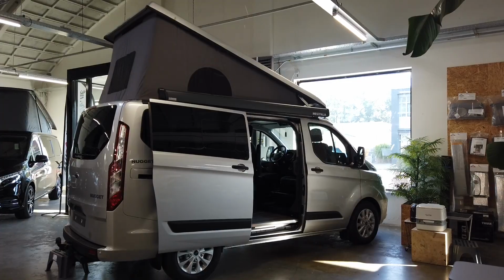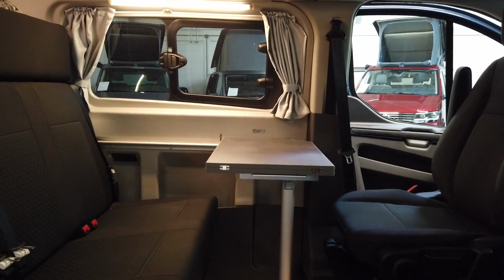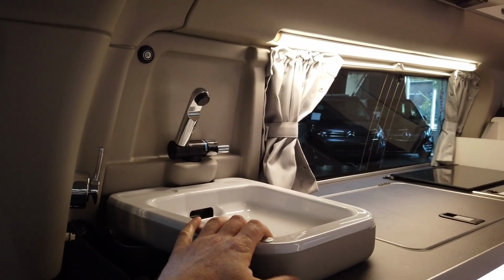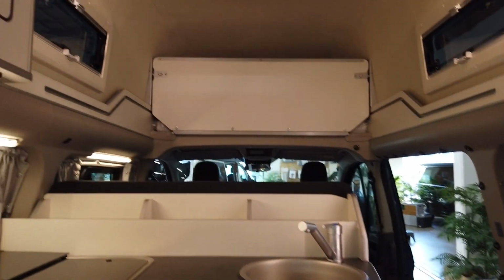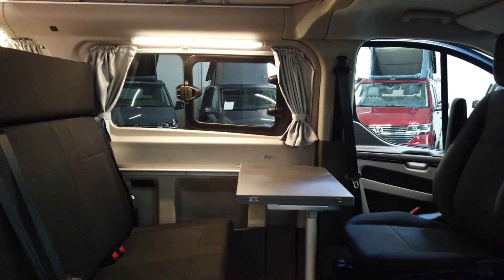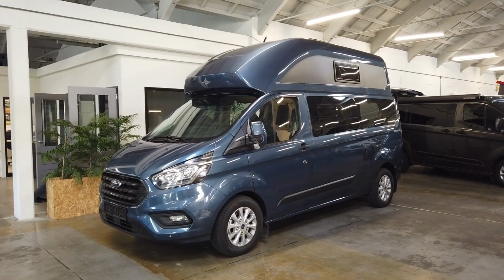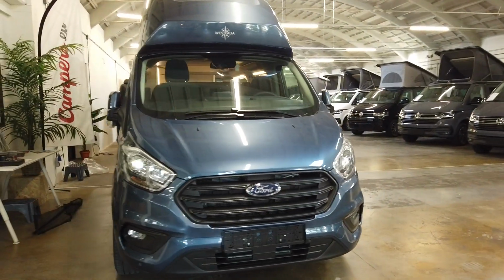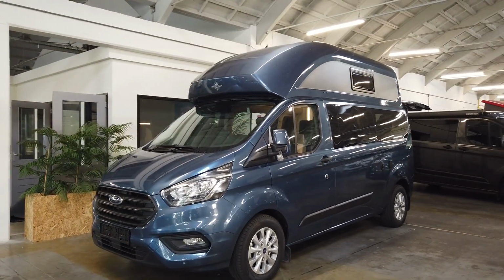VAN TOUR Ford Nugget PLUS camper van 2020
Here is a van tour of one of our stock camper vans. A Ford Nugget PLUS with long wheel base, high top and vehicle. This vehicle might already be sold.